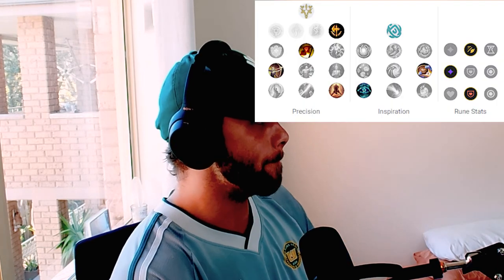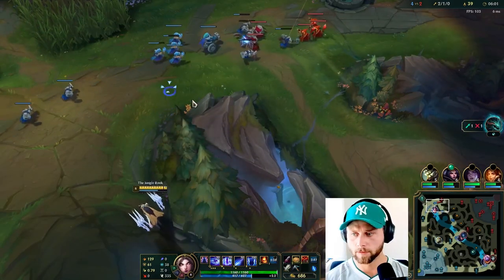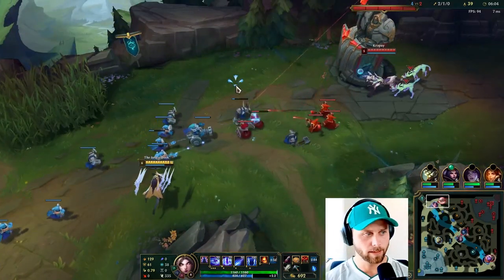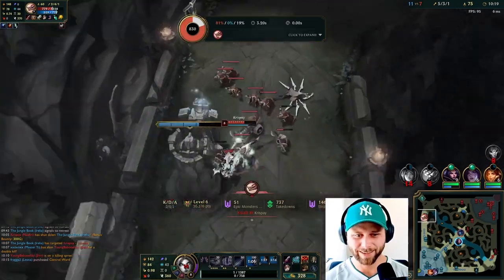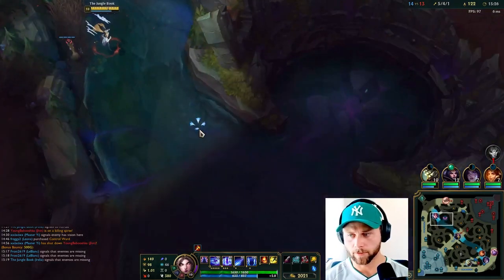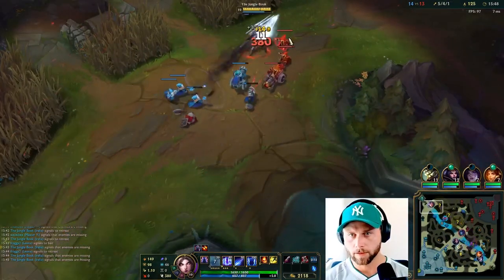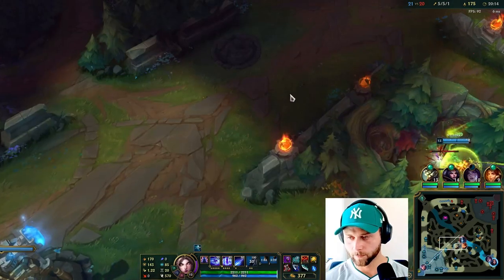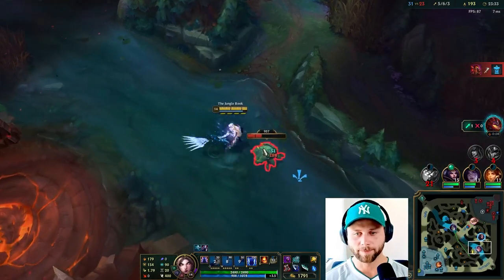Irelia Escaping Elo Hell!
🚀 Dive into the action with some electrifying Irelia Top gameplay! 🔥 We started strong, showcasing our Irelia mastery in the early game. But buckle up, because things got a little wild after that... 😅

🤝 We kept the faith in our team, making the smartest meta moves to secure the victory. Get ready for one of the most colossal Rift Herald plays you've ever witnessed! 🧠💥

🙏 Huge shoutout to all you amazing folks who are loving these videos, dropping likes, leaving comments, and sending those heartwarming messages. Your support is the wind beneath my wings! 🌟 I'm committed to bringing you even more epic content and constantly leveling it up.

🎥 This video was whipped up lightning-fast from our live stream footage. We're proving that no matter the challenges, whether it's vision impairment and missing fingers (in my case), you can still climb the ranks and chase your dreams! 🌈💪

🔥 Stay locked in for more thrilling adventures, and I'm sending all my love your way. Can't wait to hear from each and every one of you! 💖😊